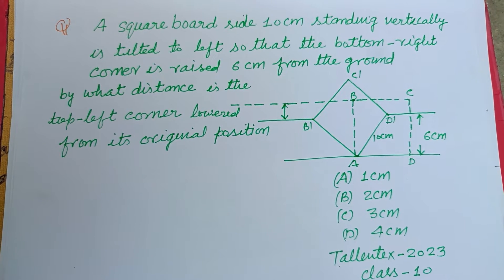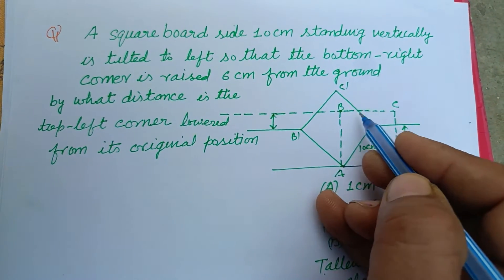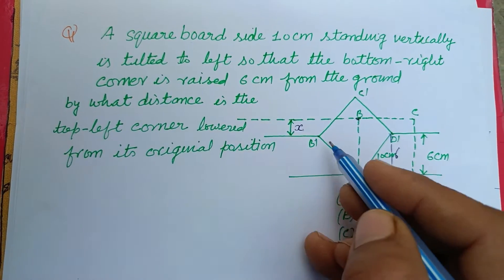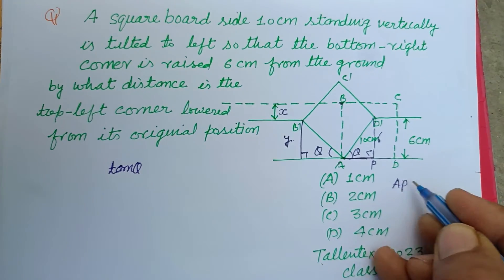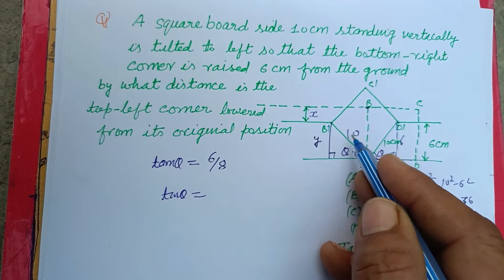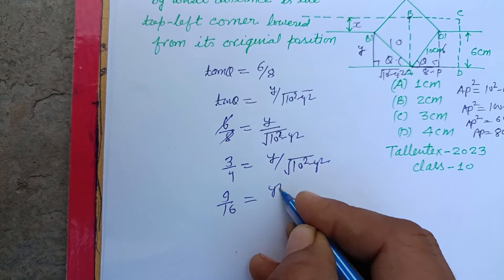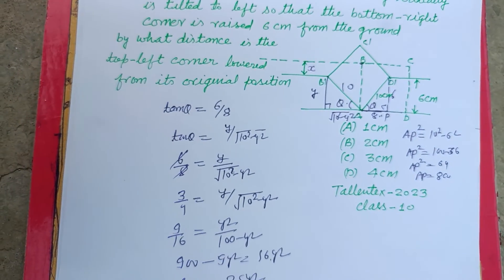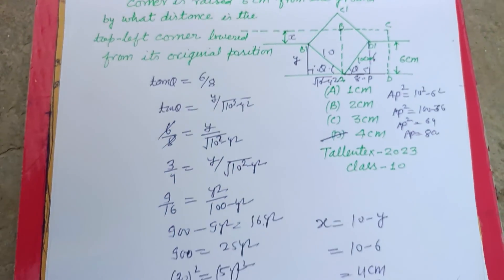A square board side 10 cm standing vertically is tilted to left so that the bottom right | tallentex